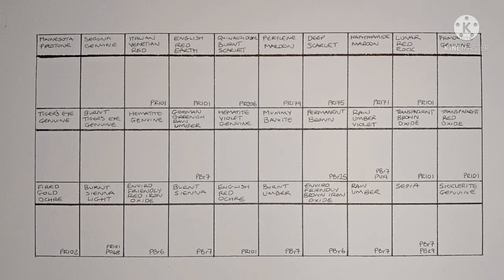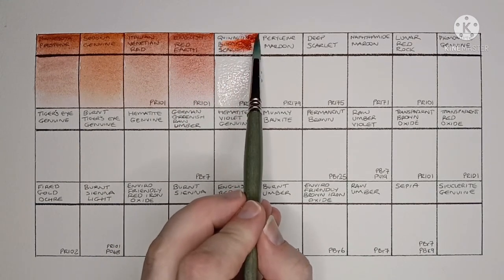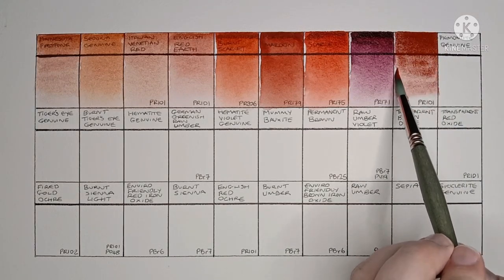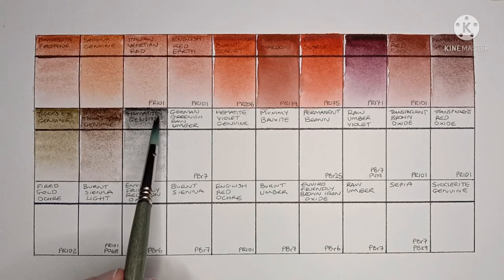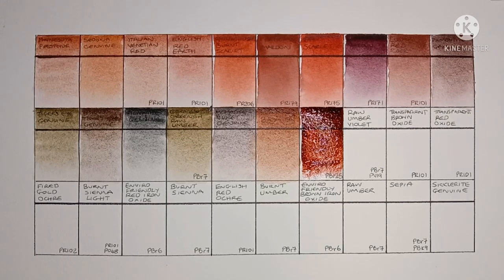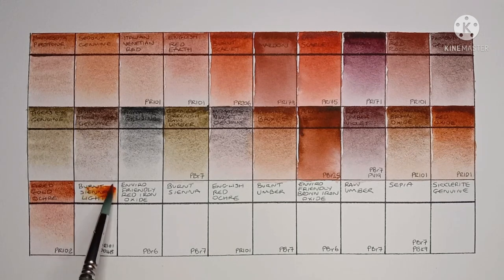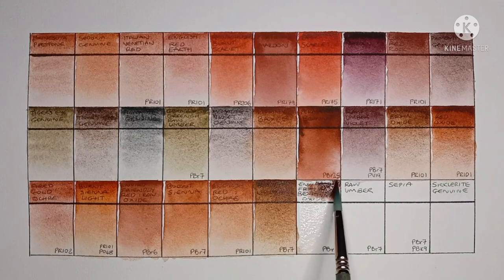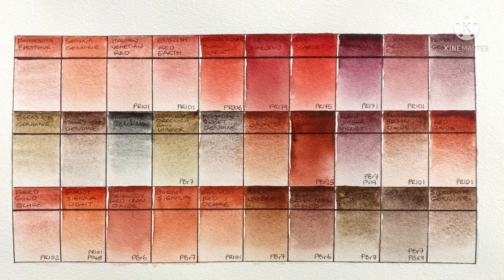Daniel Smith Watercolors (Part 7) - Earths (pt2)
In today's video (part 7) I'm going to be swatching the second 30 Daniel Smith earth watercolors.